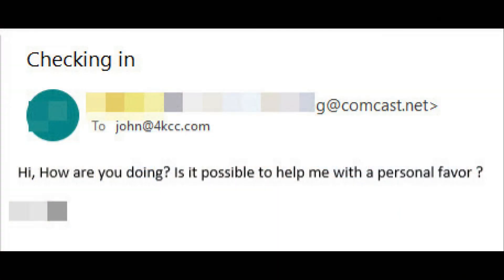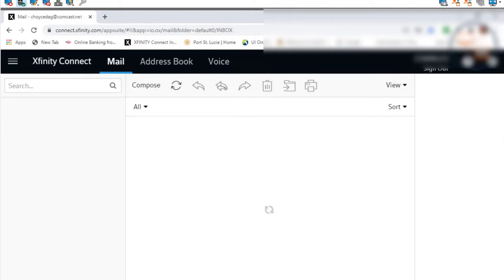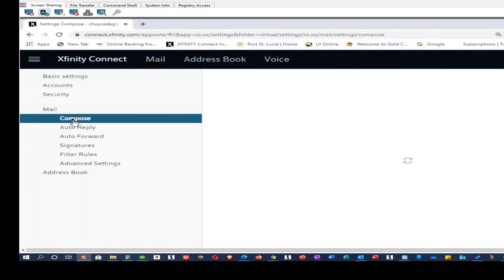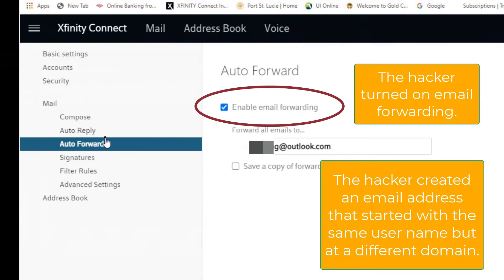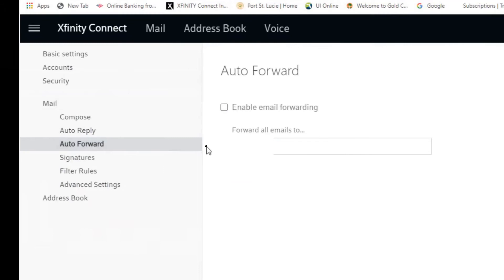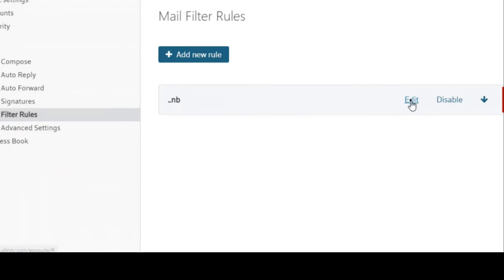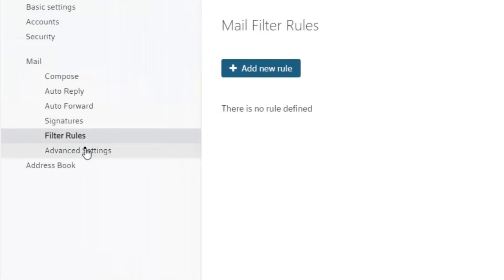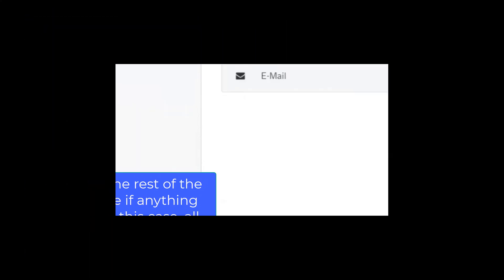Fixing A Comcast Email Hack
In this video, we're going to show you what settings a hacker changed once he or she broke into one of our customer's email addresses - specifically, a Comcast account.  You'll see what we looked at and how we corrected what was done.

In many cases, email accounts are hacked because of poor passwords.  Many people just make their email "something easy to remember" because they think there's nothing in an email account a hacker would want.  Unfortunately, this thinking is way off base.  Your email password should be one of the strongest passwords you use, not the weakest.

As we help people who have been hacked using other email providers, we'll create videos showing what happened and how we corrected the hack.